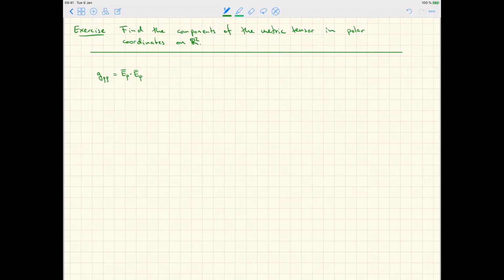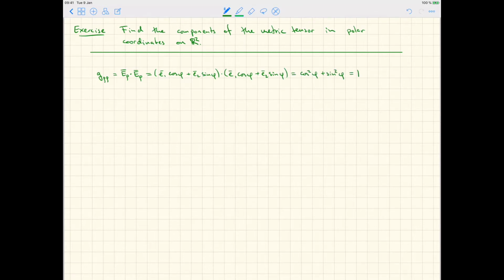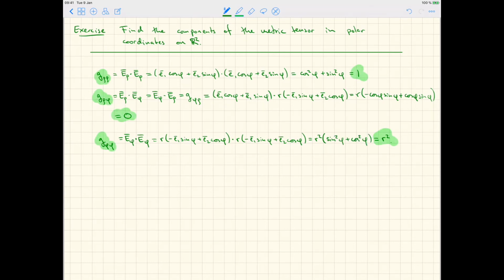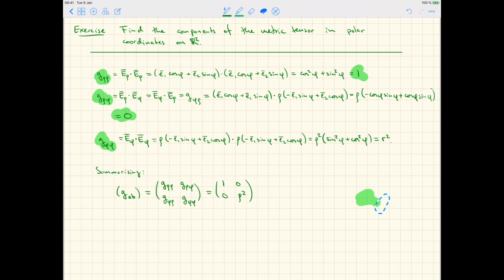SH2372 (5X): Metric components in polar coordinates